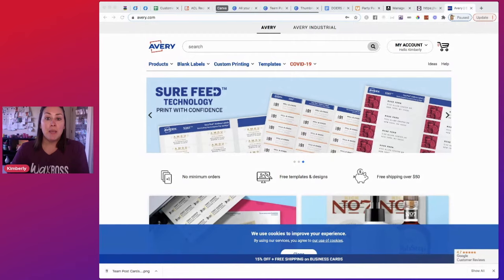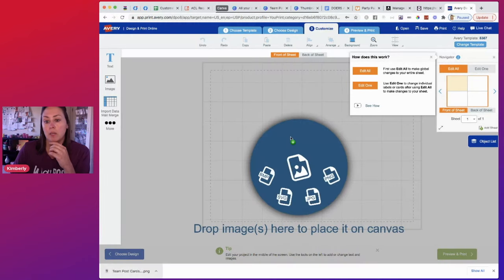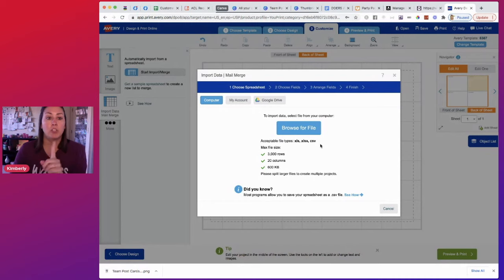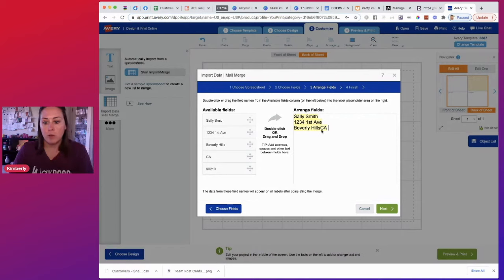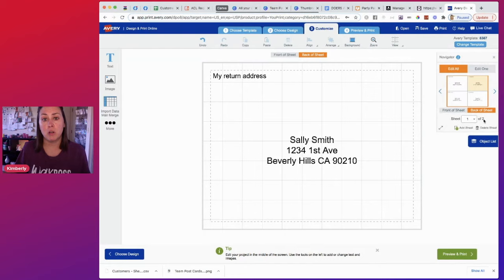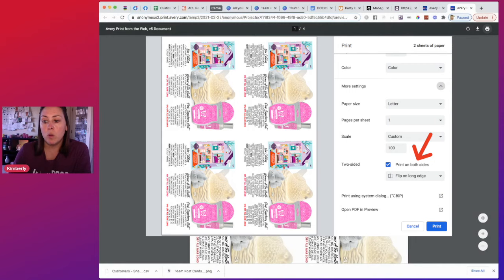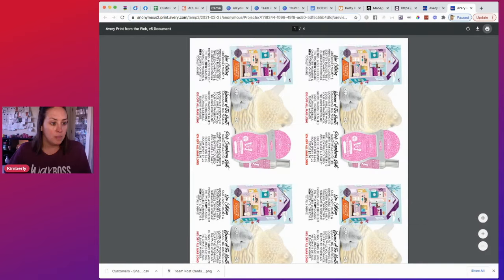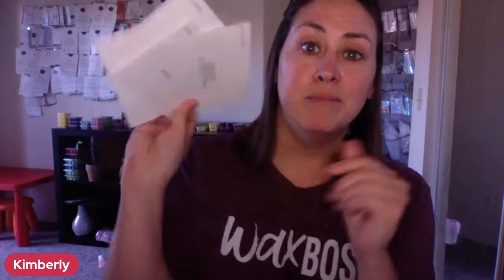HOW TO: Print Double-Sided Postcards With Avery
Results may not be typical. For average Consultant earnings, see the Income Disclosure provided by Scentsy